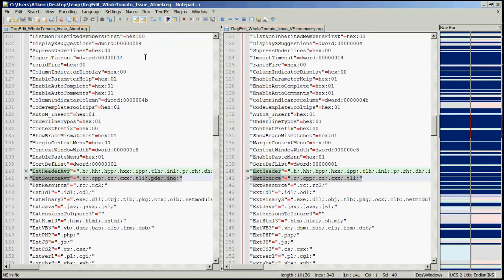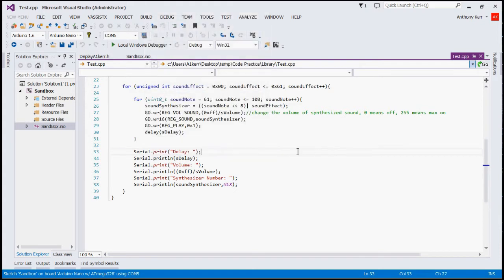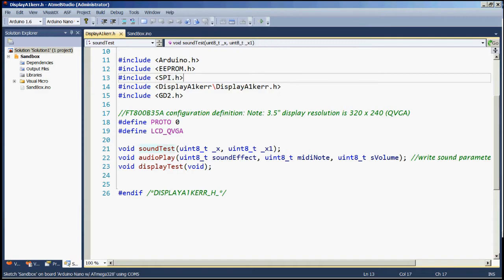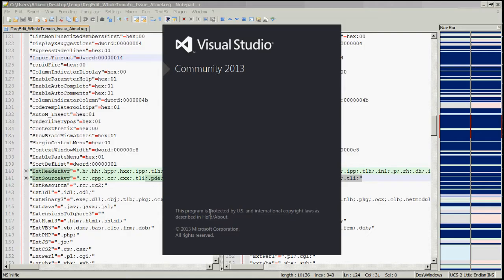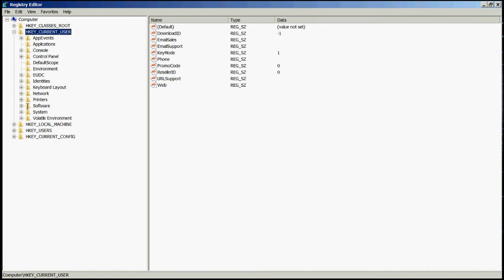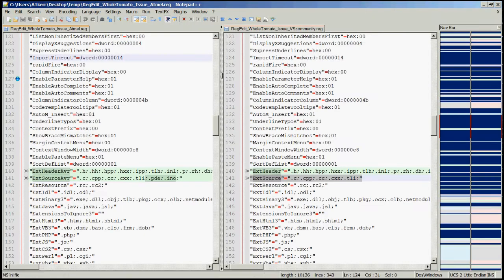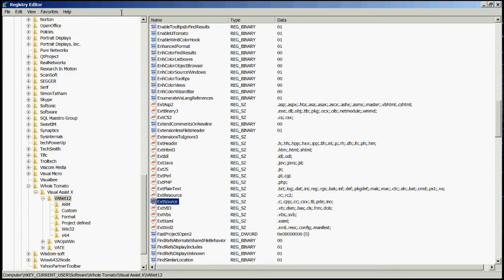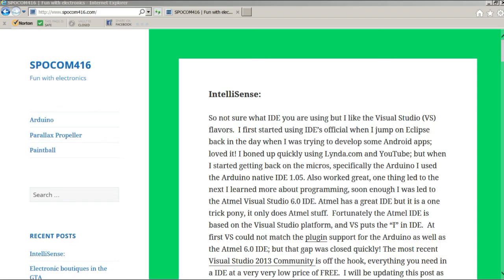Intellisense fix for Visual Assist Extension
First off the bat I had to hack the reg! unfortunately there is an issue with the with the Visual Studio 2013 Community Visual Assist IntelliSense  plugin not recognizing the Arduino INO or PDE file extension as source code? All other files worked great i.e. cpp and h file extensions.  What to do? so I hit the Google, apparently there were some related issues with a similar direct cause but requiring a slightly different corrective actions.